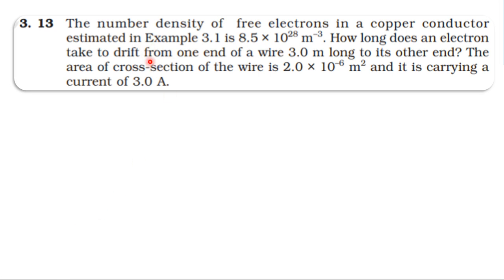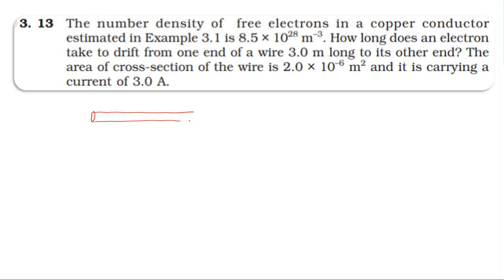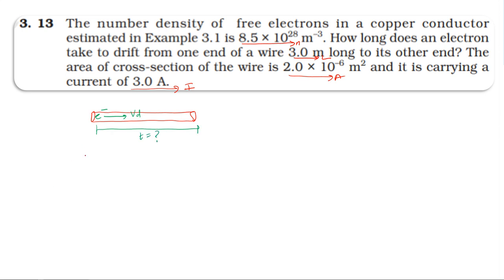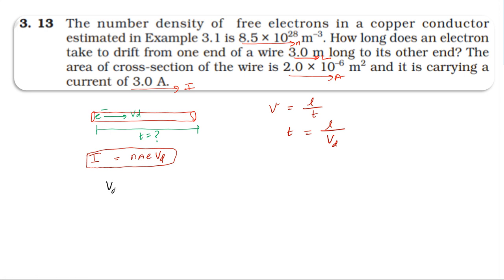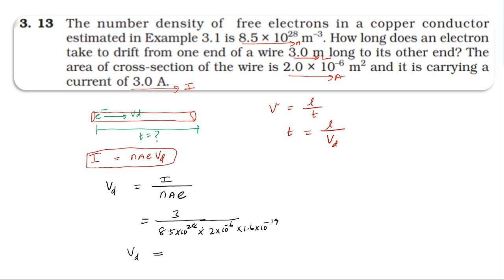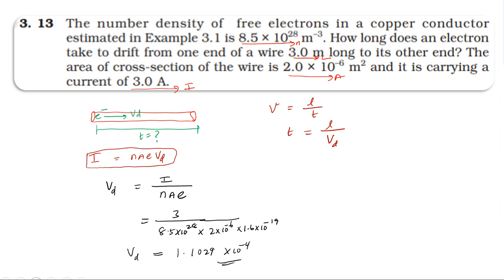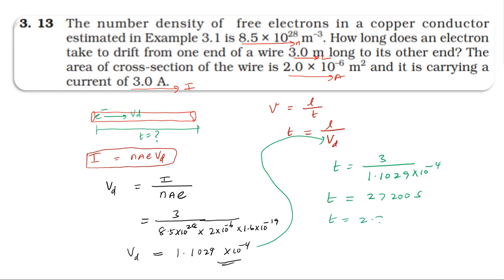NCERT SOLUTION | CLASS 12 PHYSICS | CURRENT ELECTRICITY EXERCISES 3.13 | CBSE | NEET | JEE IIT |KVPY